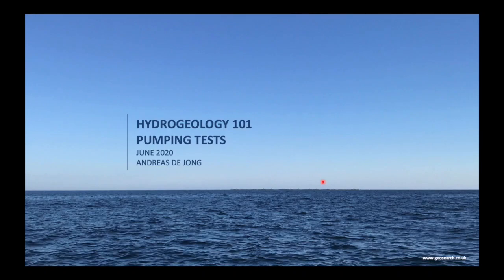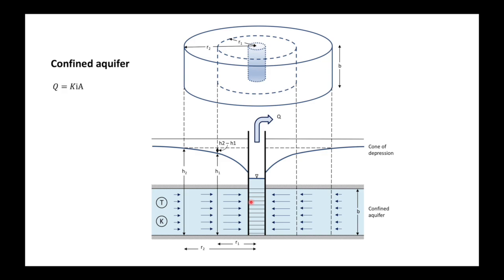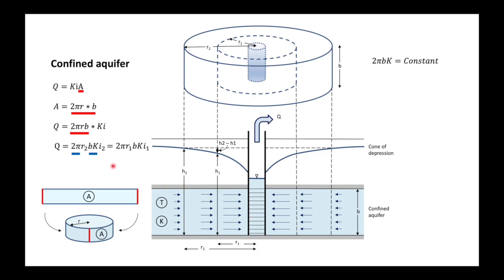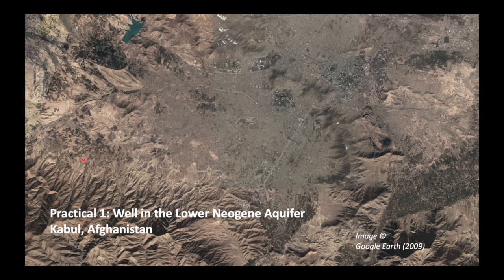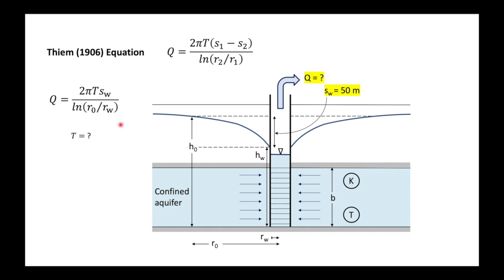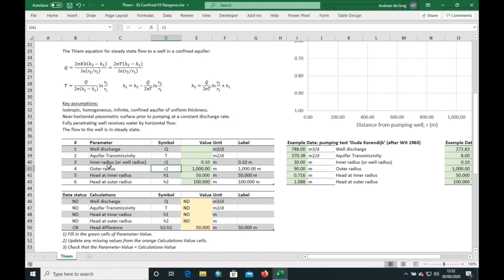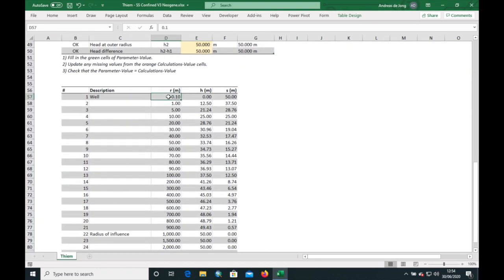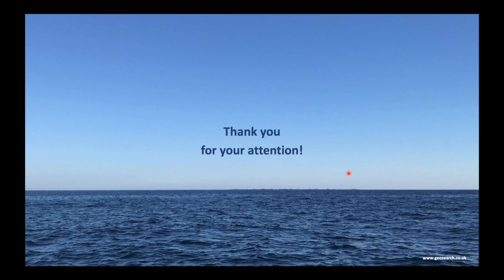Hydrogeology 101: Thiem equation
This video is about the Thiem equation which describes steady state flow to wells in confined aquifers. We explain the origin of the Thiem equation and illustrate it with a practical example of a hypothetical well pumping from the Lower Neogene aquifer of Kabul, Afghanistan.

For this we use some data from the JICA 2011 report on 'The Study on Groundwater Resources Potential in Kabul Basin in the Islamic Republic of Afghanistan'.